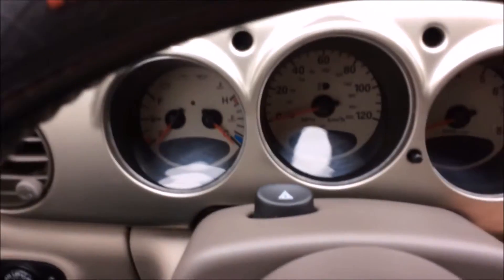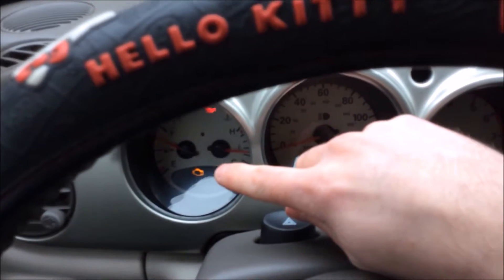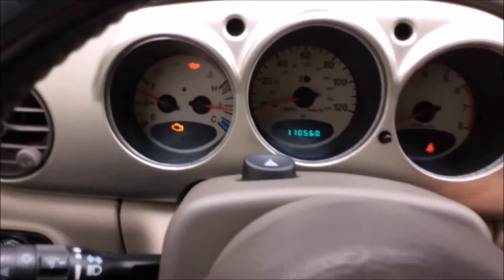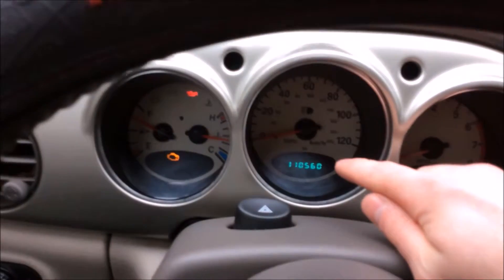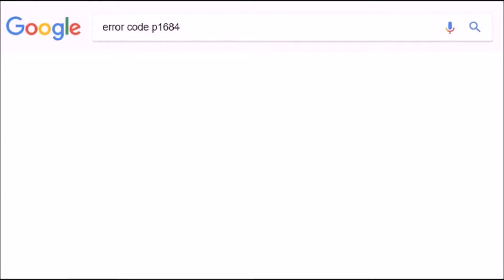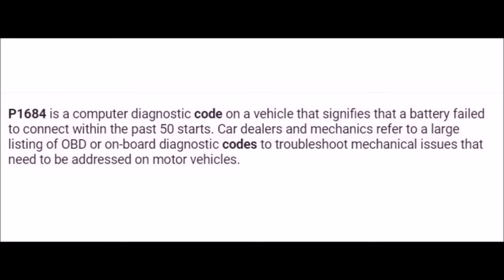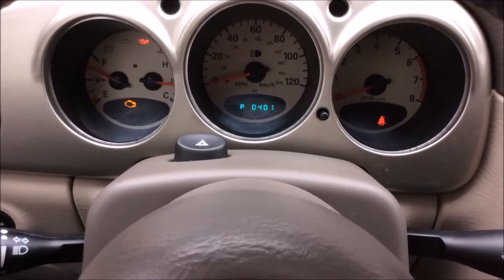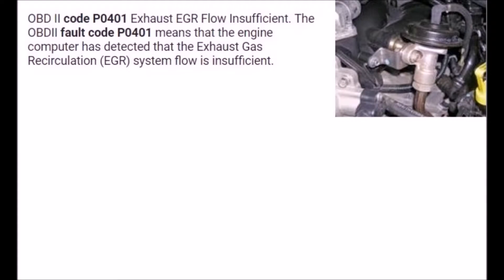License plate stolen! Was it really necessary?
Though I'm not absolutely 100% positive, I'm at least 99.8% positive that my wife's plate on her '02 Chrysler Pt Cruiser was stolen when I had it parked at work.  In the video I also show you how to check the codes when your check engine light is on.